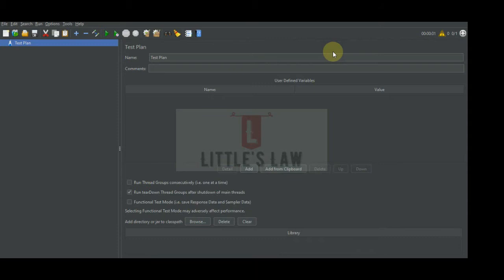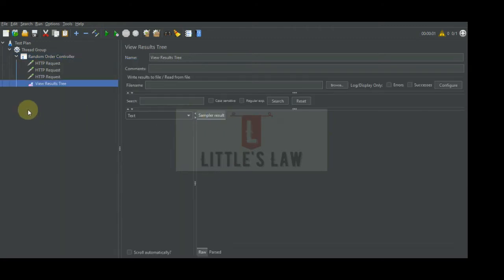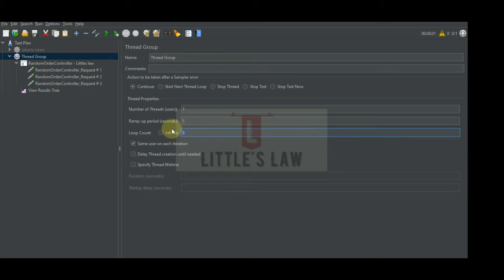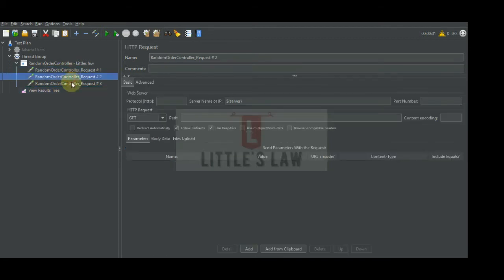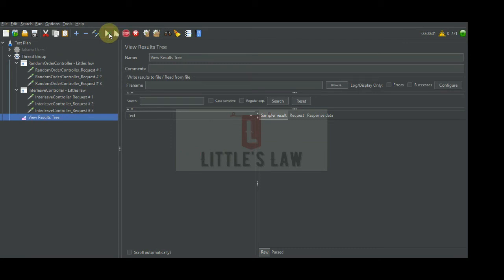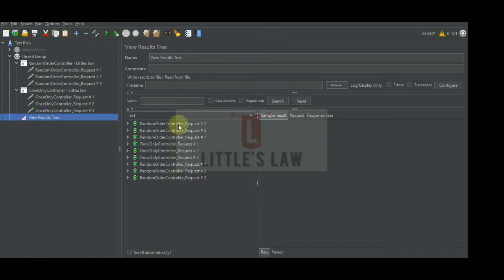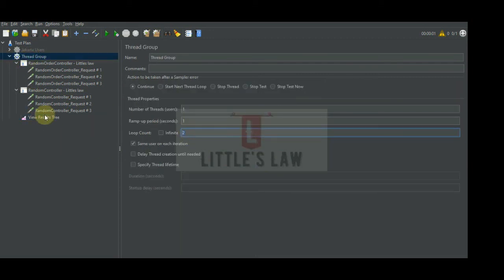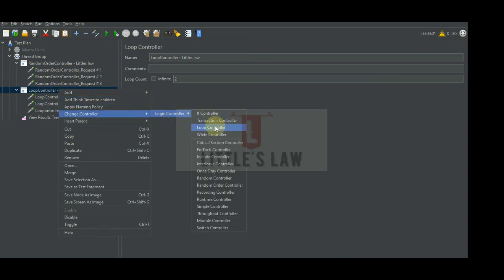What is Random Order Controller | How to use | Difference between Random order and other controllers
1. What is Random Order Controller?
2. How to Add Random Order controller?
3. How does Random Order controller works?
4. What is the difference between Random order and other controllers